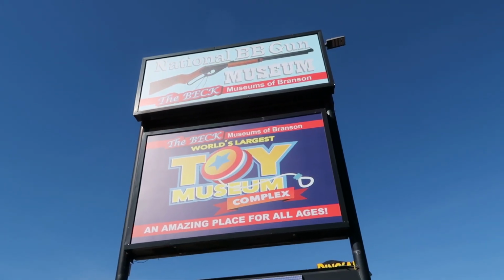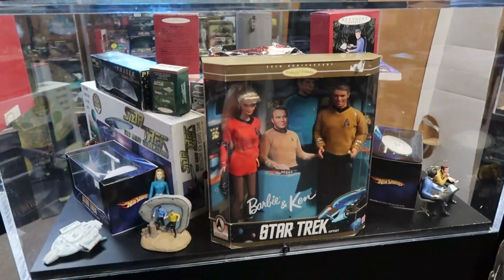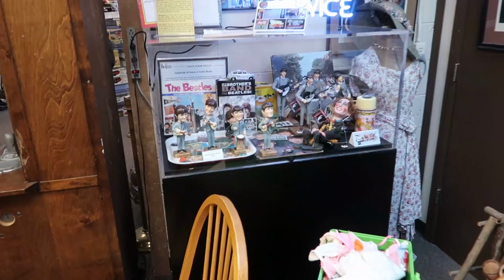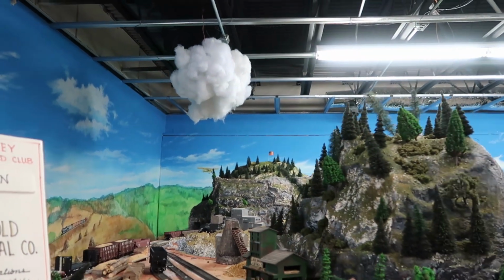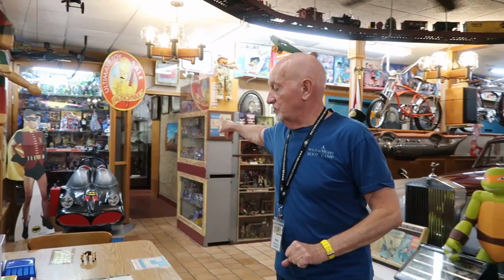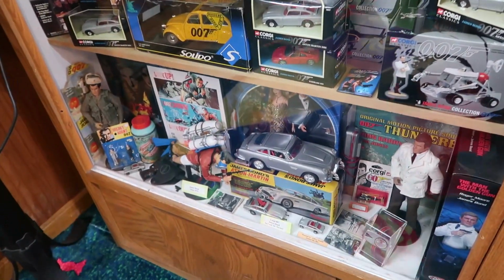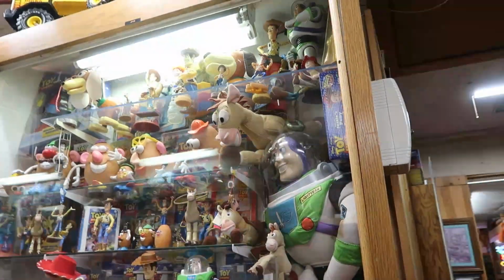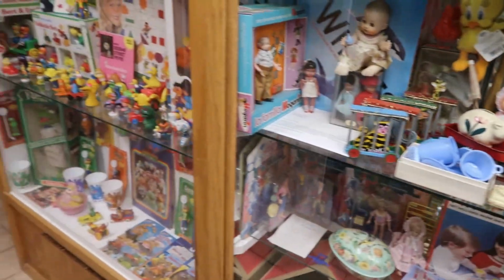World's Largest Toy Museum - Branson, MO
Along the Branson strip is a one-of-a-kind building, the Beck Musem's of Branson and the World's Largest Toy Museum. This museum has become so full they've expanded it into 3 areas - the Memory Barn, the Dusty Barn Finds, and the Toy Museum - each area has its own unique collections and finds to stir up plenty of nostalgia and memories in anyone who's a child at heart.

The buildings are also home to the Harold Bell Wright Museum, National BB Gun Museum, World of Checkers Museum, Stearnsy Bear Museum, and the Paul Harvey Jr. Museum.